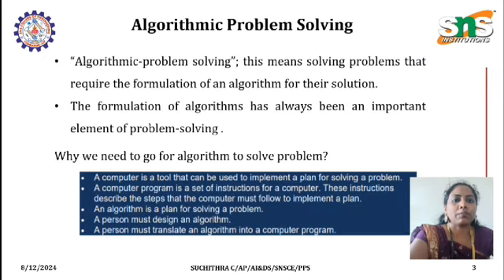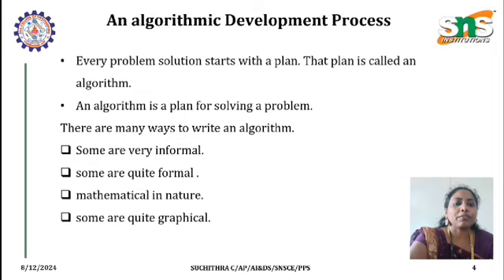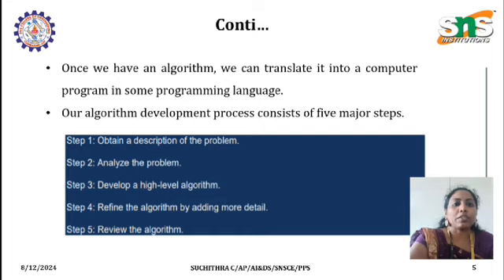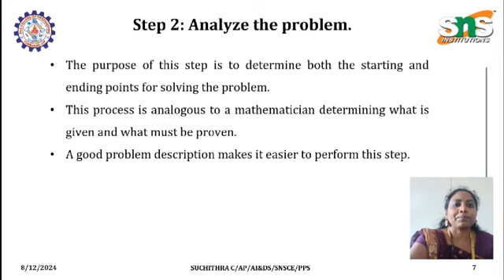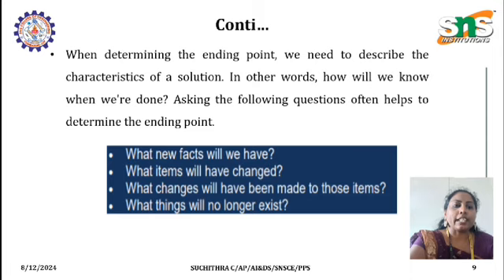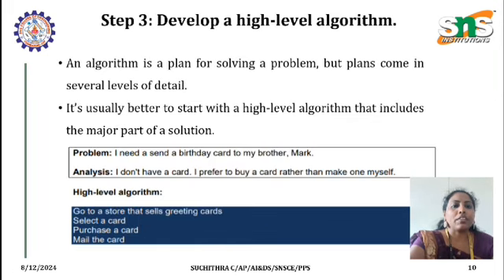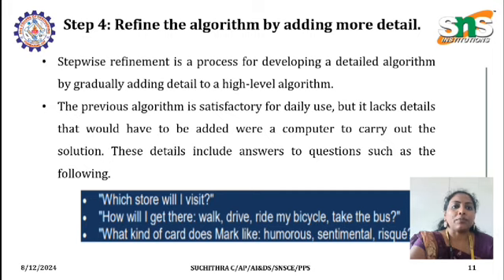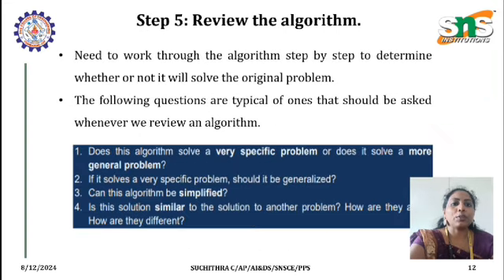Suchithra C ,Assistant professor, AI&DS| Problem Formulation |PPS | SNS Institution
Hi Everyone, I am Suchithra C working as an Assistant Professor in the Department of AI&DS at SNS college of Engineering. Here I have shared  Lecture series video about Problem Formulation  in PROBLEM  SOLVING & C PROGRAMMING